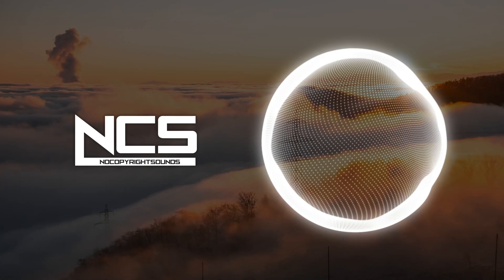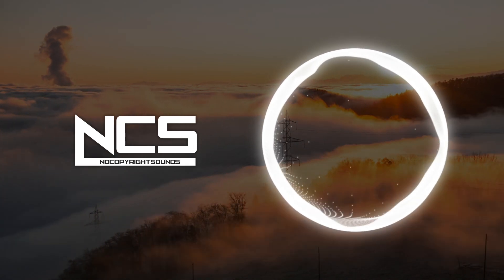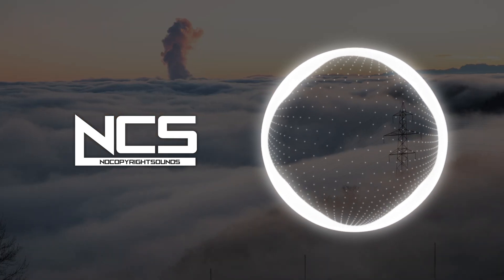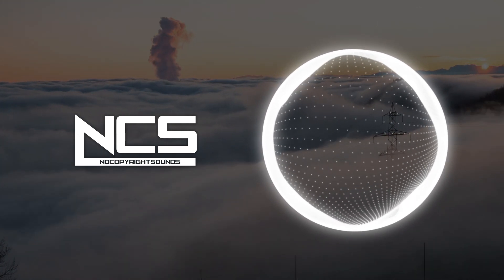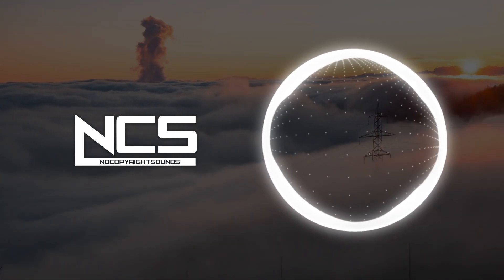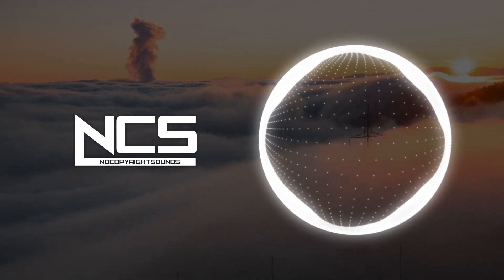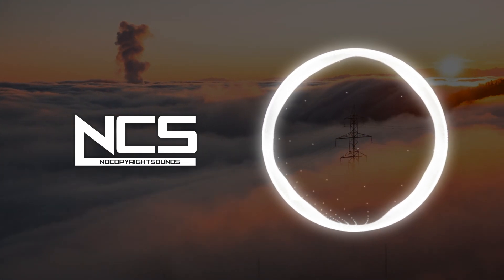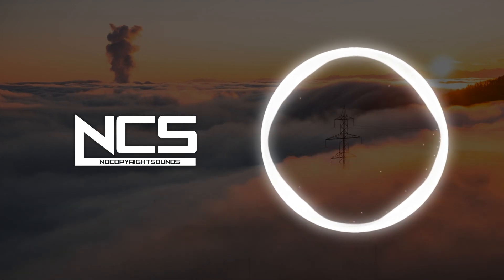juno, cybertrash, Patrick O'Neill - sunswept [NCS Fanmade]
✎  ponycore installation  .·:*¨༺  681  ༻¨*:·.